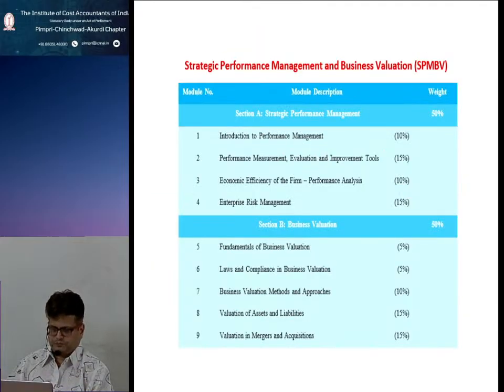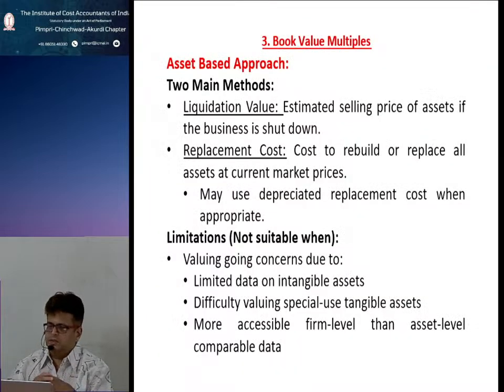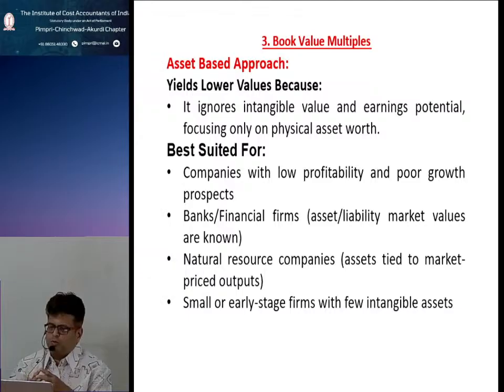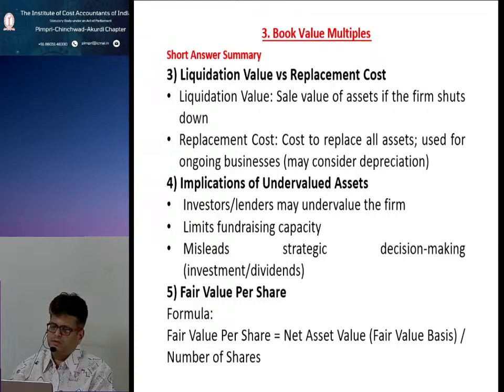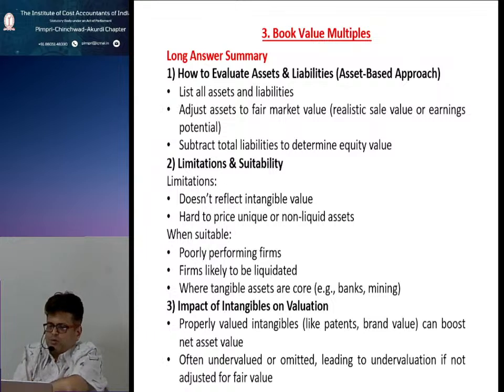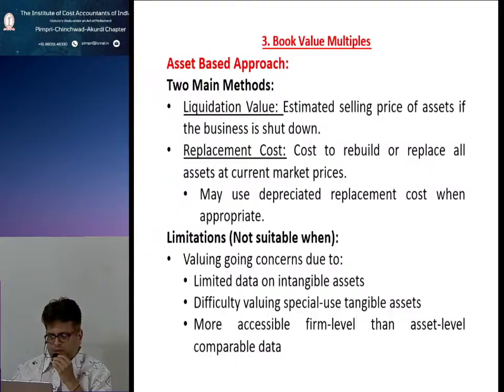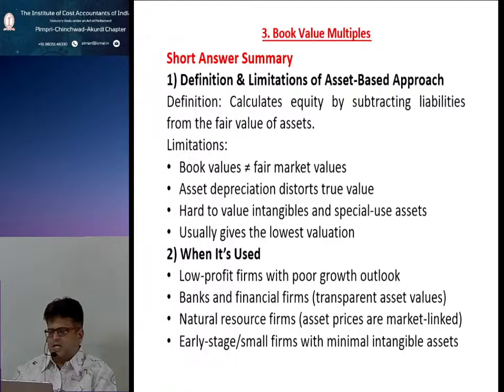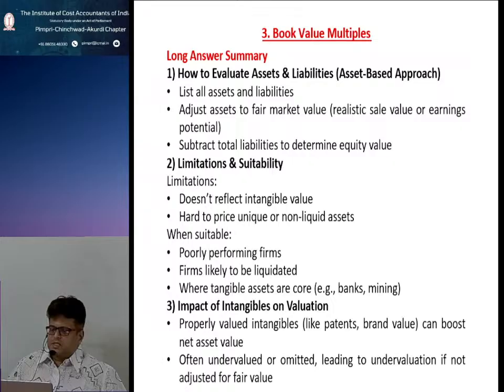P20A - SPM&BV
SPM & BV